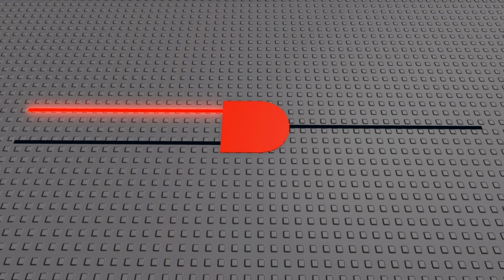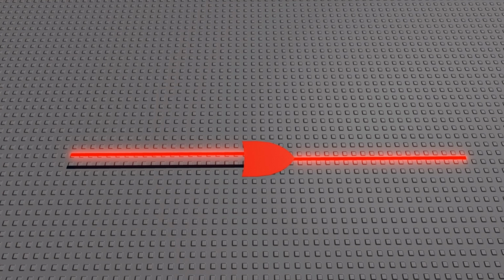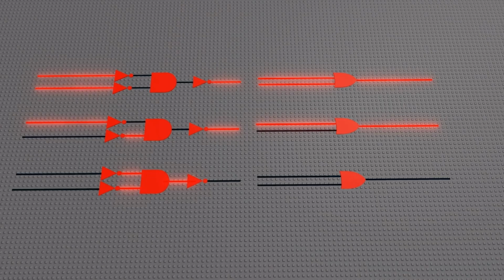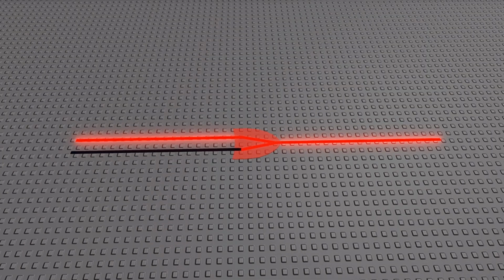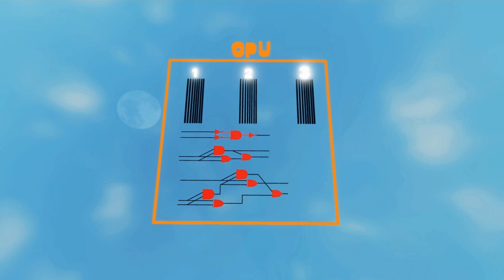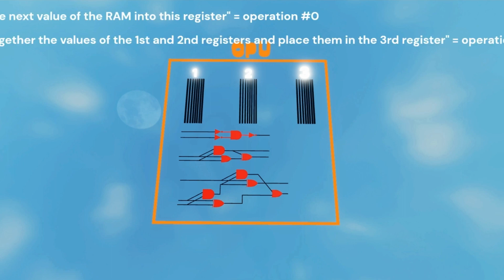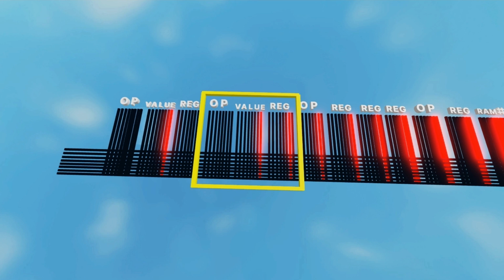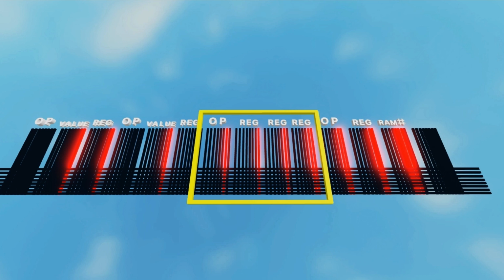Computation From Hardware (1)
My first video ever, also the first video in a soon-to-be series explaining computers at a hardware level, after which i will make a series that explains how to script in Lua.